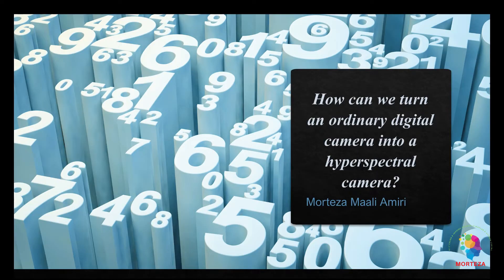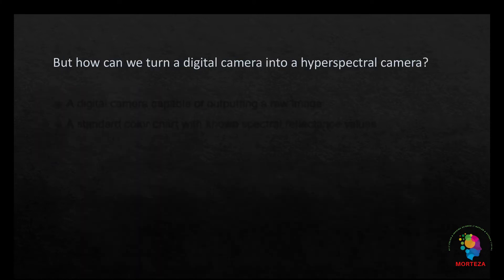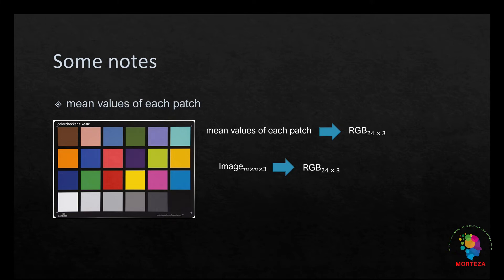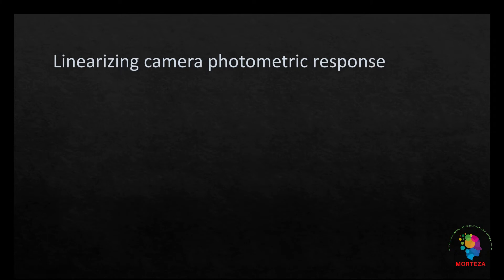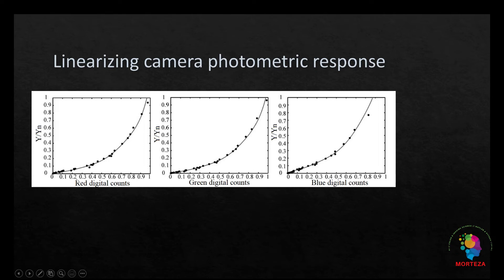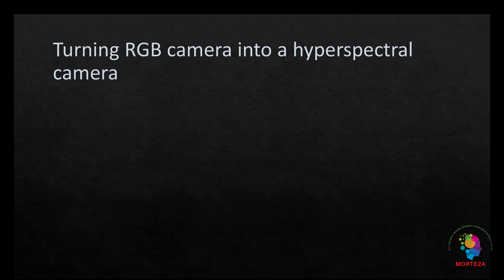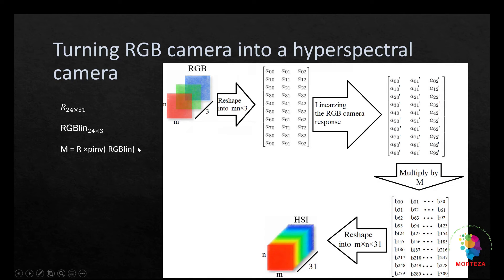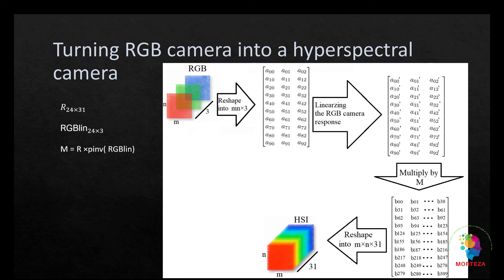How can we turn an ordinary digital camera into a hyperspectral camera?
In this video, a simple method is presented to turn an ordinary RGB digital camera into a hyperspectral camera. A hyperspectral camera is capable of capturing the spectral reflectance of each pixel in the image, while RGB camera only captures the color. Having the hyperspectral camera would enable us to identify materials present in the image.
Therefore, being able to change a digital camera into a hyperspectral camera could be very useful, which could also save us a lot of money, by not buying the hyperspectral cameras ourselves, but just using this method and changing a cheap digital camera into a hyperspectral camera.